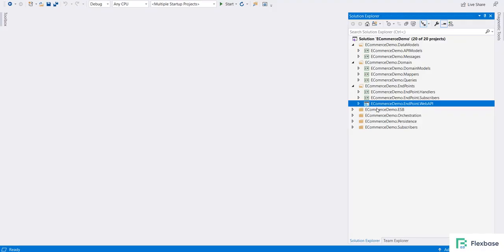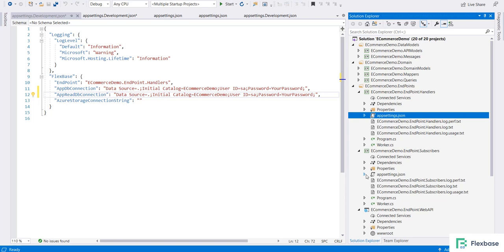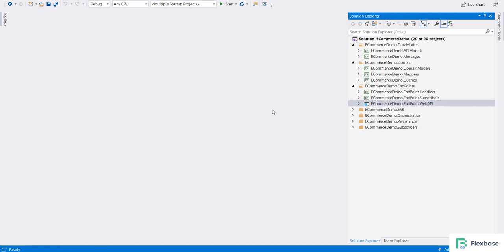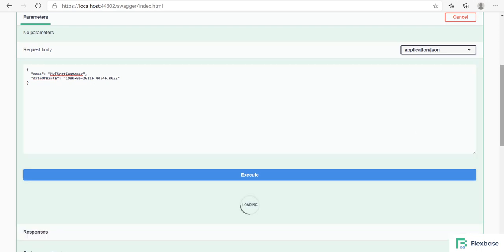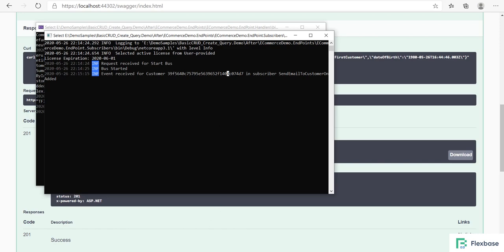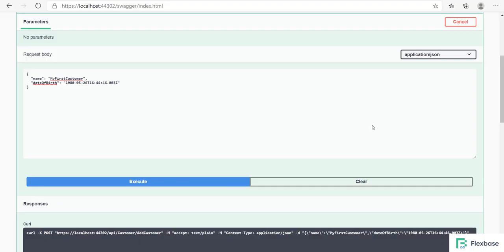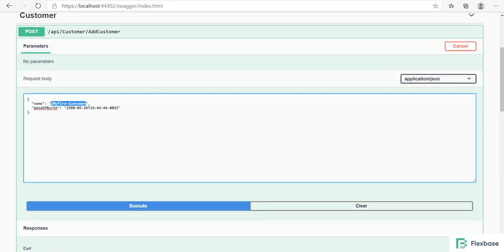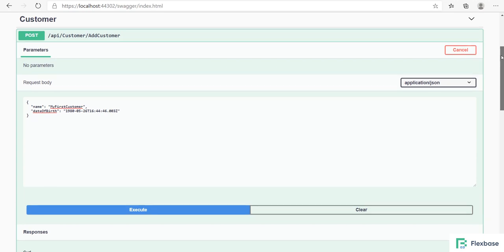(OLD) INSERT - Insert in Action